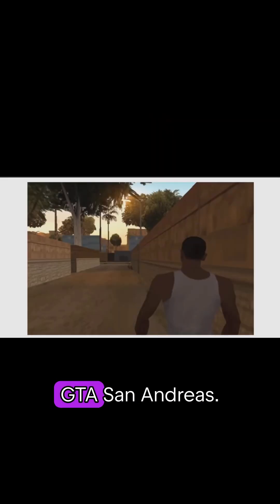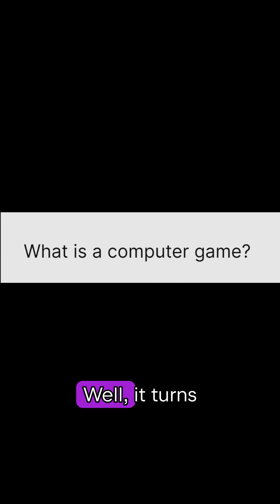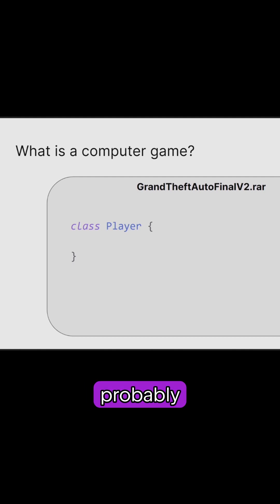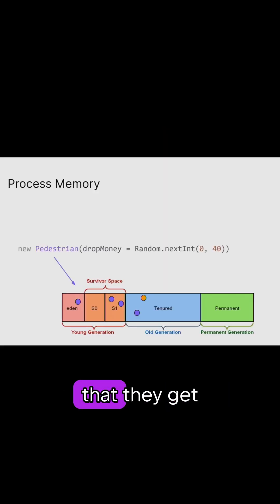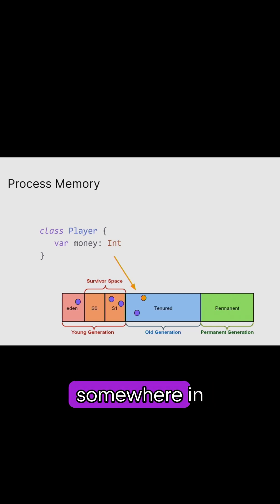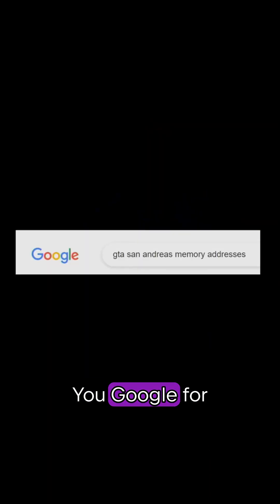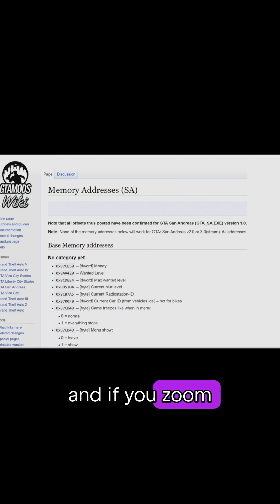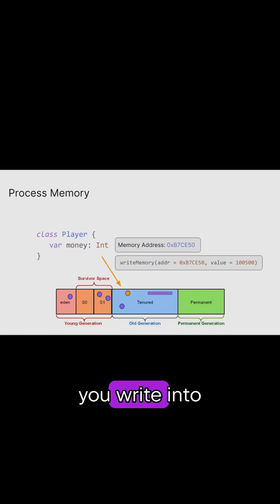Hacking Video Games As a Programmer